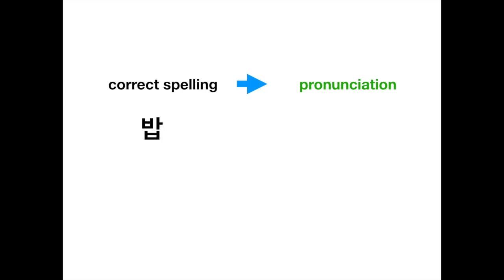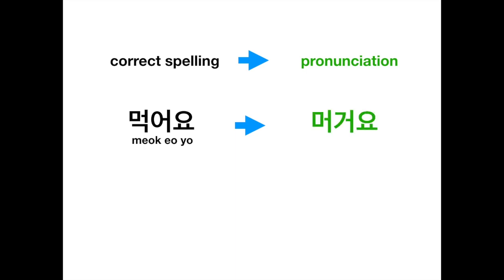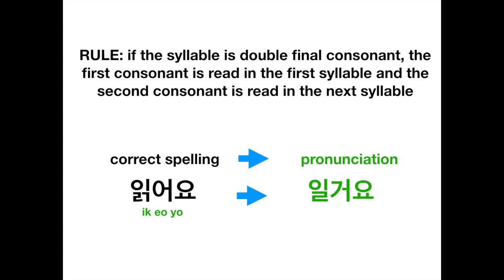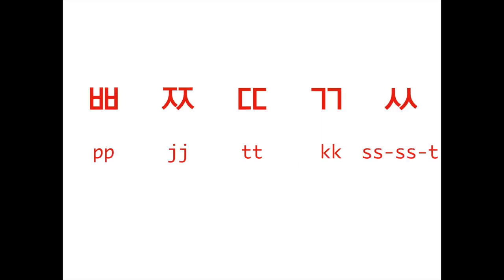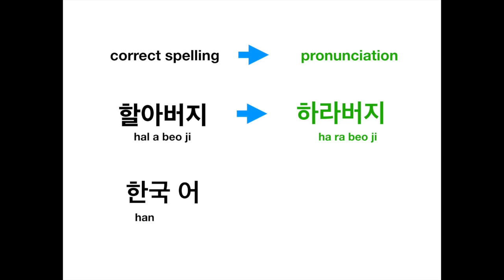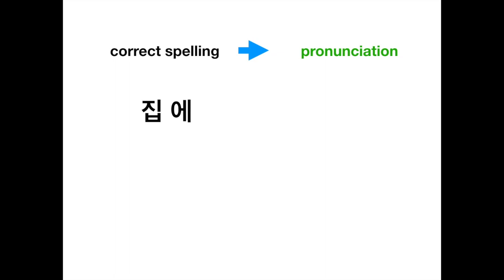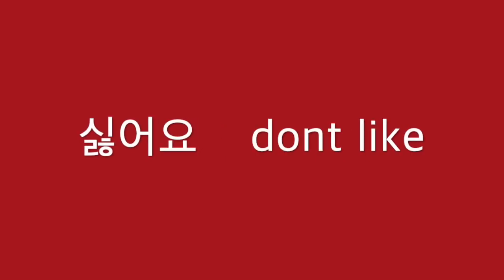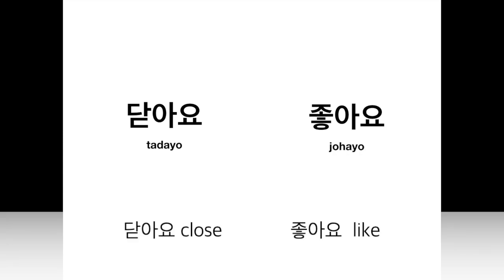video#4.1 PAANO MAGBASA NGA MGA SALITANG NAKA KOREAN ~~ Reading Sentence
PAANO MAGBASA NGA MGA SALITANG NAKA KOREAN

video#4.1 Reading Sentences

This video is about reading sentence.

video #3 part 1 (writing and reading)

video #3 part 2 (writing and reading part 2)

My reference is from the HRD Korea through the POEA website and it can be downloaded for free!